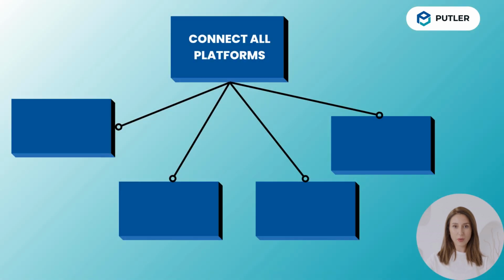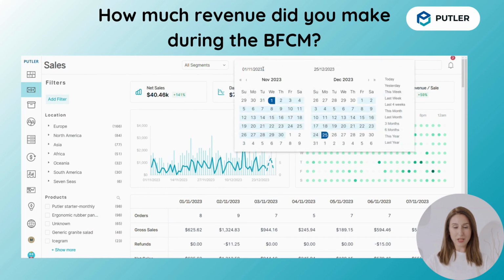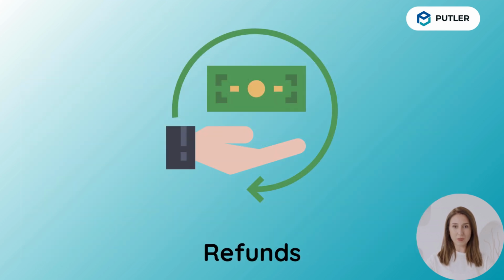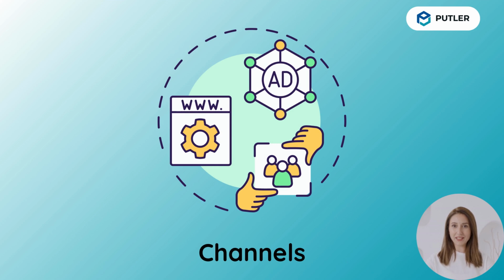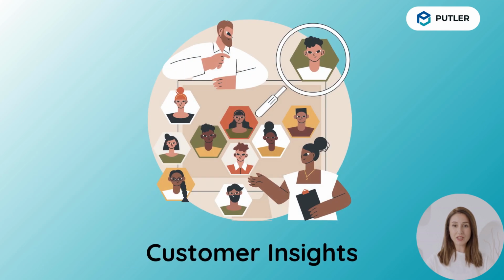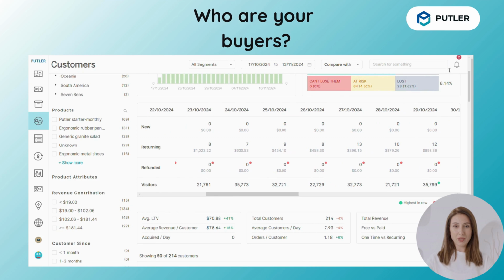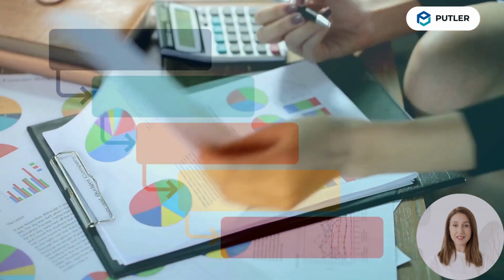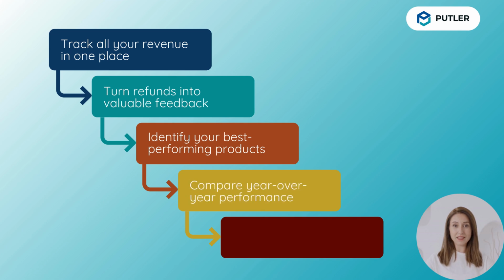Black Friday Post-Sale Analysis: Track Revenue, Refunds, & Top Products in Minutes!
Wondering what actually worked this Black Friday and Cyber Monday?  If you’re struggling to connect the dots between revenue, refunds, and product performance, we’ve got you covered! In this video, I’ll guide you through a post-BFCM analysis that reveals which products drove the most sales, how much revenue you earned across all platforms, and where you may have missed the mark.

We’ll dive into:
👉A quick view of your total BFCM revenue across platforms.
👉A step-by-step look at isolating BFCM refunds and using them as valuable feedback for future campaigns.
👉Insights into best-sellers and slow-movers to plan smarter for next year.
👉Year-over-year holiday comparisons to track marketing performance and refine your next campaign.
👉Audience insights to see exactly which channels converted and which customer segments to focus on.

Don’t let post-sale analysis feel like a chore! Discover a streamlined approach to managing and learning from your data. 📈 Need all your insights in one place? Putler has you covered. Head to our blog for more tips